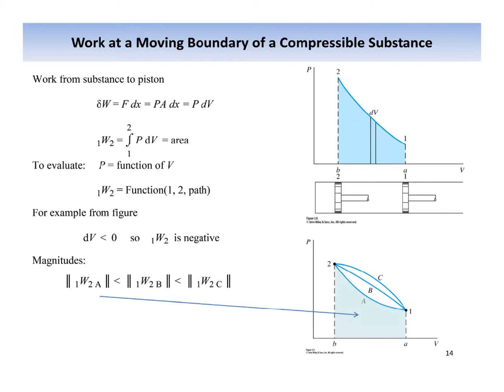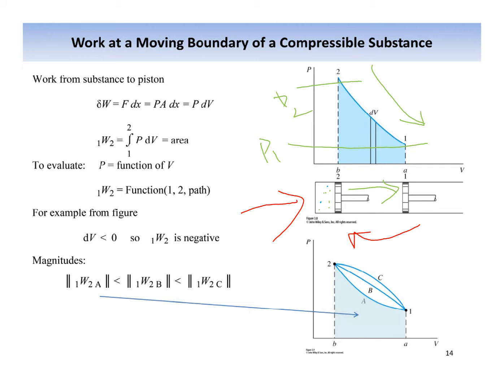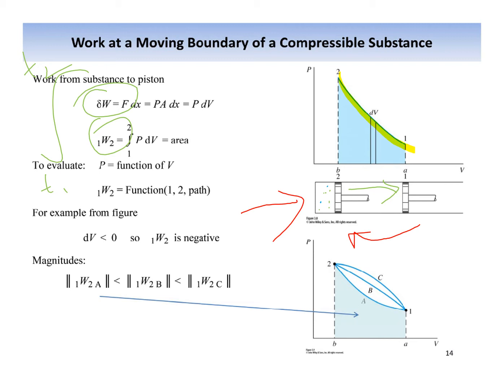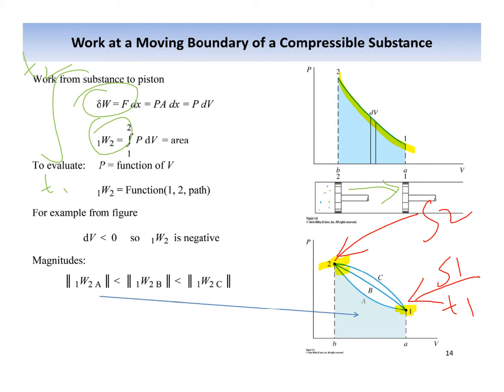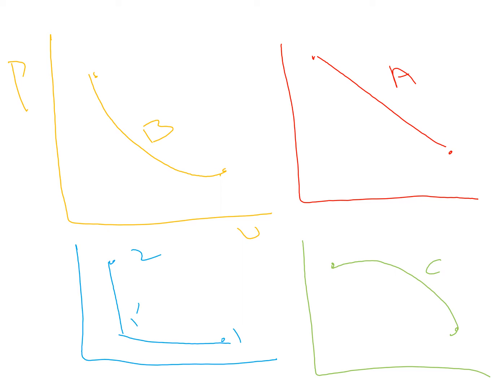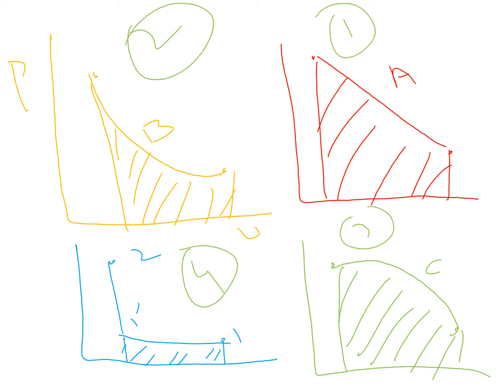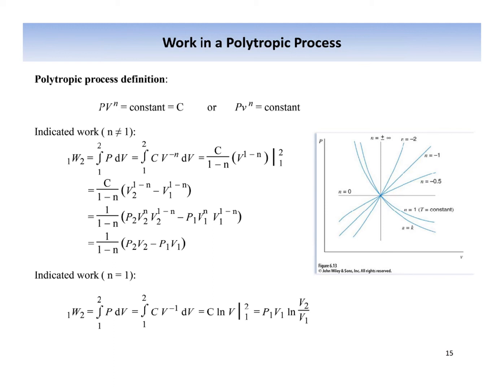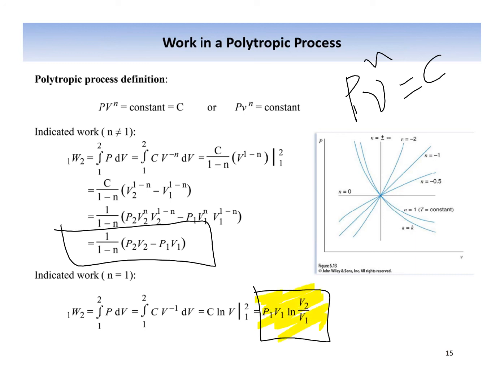Work | Poly tropic Process | Work in Processes | The Energy Equation | Graphs | Different Relations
Science, Engineering, Mechanical Engineering, Civil Engineering,The Energy Equation, First Law of Thermodynamics, Work in Simple System,Heat Transfer, Internal Energy,  Control Volume analysis and Problem Solution, Enthalpy, Specific Heat , Applications and Special Consideration, Poly Tropic Process, Graphs, Relations .